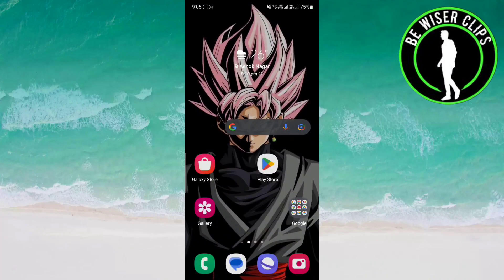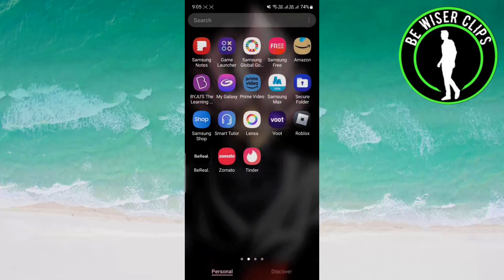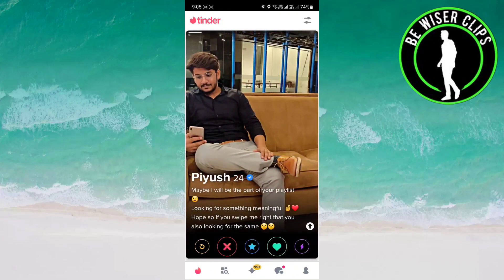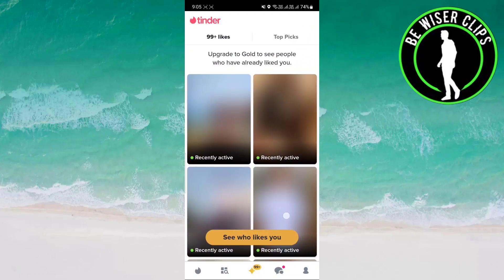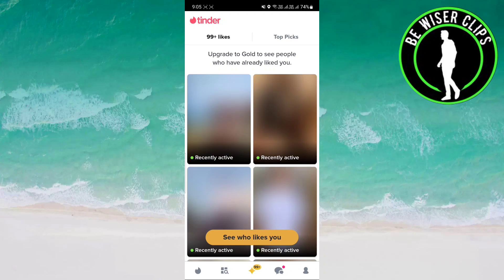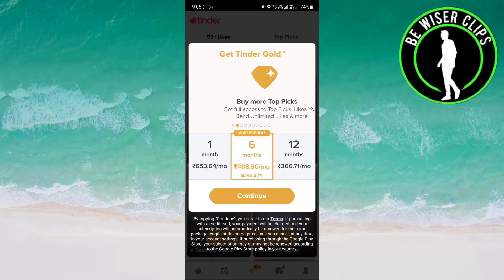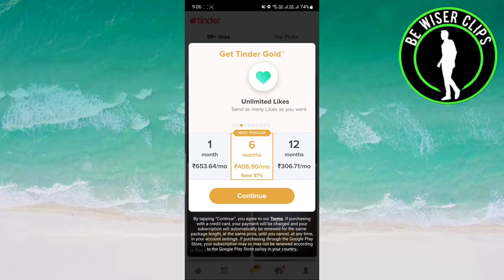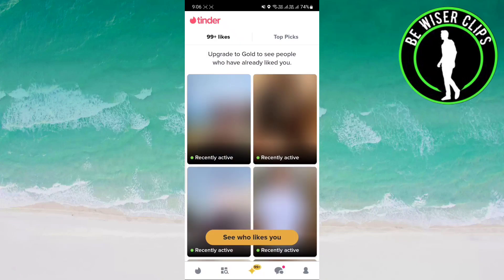How To See Who Liked Your Profile on Tinder | Tinder Tutorial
This video shows you How To See Who Liked Your Profile on Tinder Easily! Watch this Video till the end to learn How To See Who Liked Your Profile on Tinder.

Were you able to figure out How To See Who Liked Your Profile on Tinder on the Phone? Share this with your friends who want To See Who Liked Your Profile on Tinder.

Problem Solved in this Video-:

how to see who liked your profile on tinder
tinder
see who likes you without tinder gold
how to see who liked you on tinder
tinder profile
how to use tinder
how to tinder

What Do you Think of How To See Who Liked Your Profile on Tinder on Mobile?